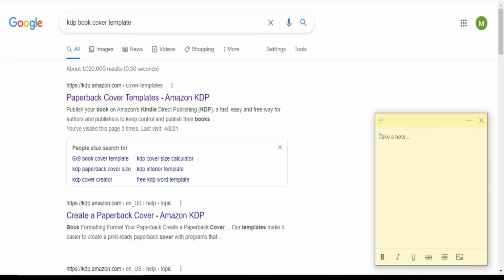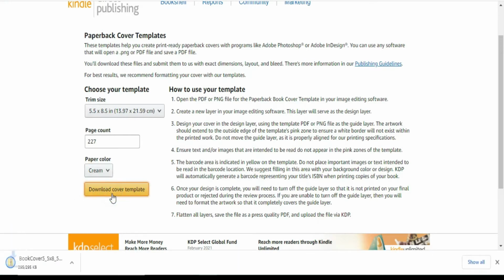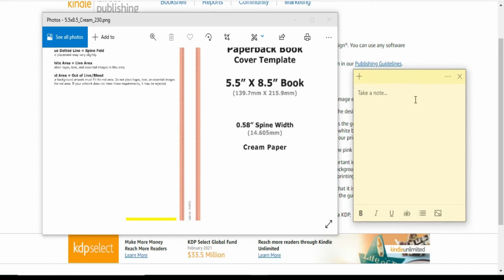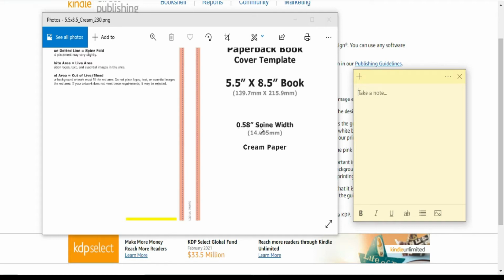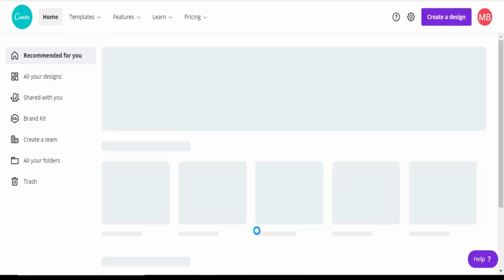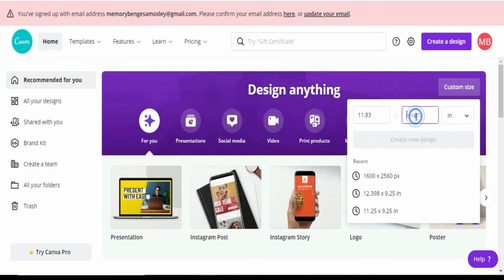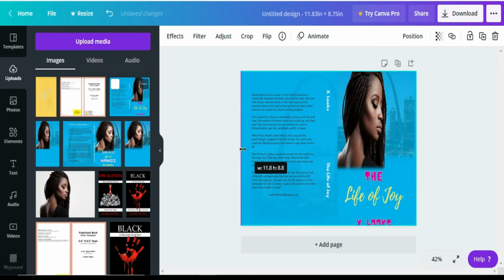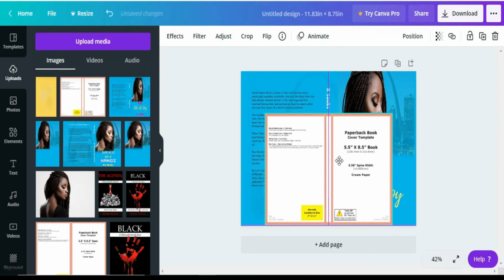✔COURSE 3| How to Measure for KDP Paper Back COVER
✔Check out my Keto Go to list with all the products I use and have mentioned in the Keto Weight Loss Journey videos:

First and foremost, I want to take this opportunity to thank you from the bottom of my heart for stopping by, I want you to know that I appreciate you and love you VERY MUCH! ❤❤❤

✨MY FILMING GEAR
✨KITCHENWARE & SEASONING
✨HEALTH & BEAUTY

✔😉NEW EPISODES: Every month

 My first name is Memory (that is my birth given name) and only name LOL (no middle name), I love to cook ALL types of food (and no, I am not a chef I just play one at home!) I aim to share the technique of ASMR through two of my favorite activities (eating and reading), I aim to share recipes through the technique of Mukbangs. 😊 I am an intuitive Empath who is Low key a little on the introverted side slash hermit, I am, however, VERY excited to merge my world with yours, I enjoy learning from people.
❤(Some)of my CLOTHING is Sponsered by American Dreamer LLC
This email account is controlled by the Brand Manager, all responses are contingent upon the managers discretion, final emails are viewed by Memory after the Brand Manager's screening process. Thank you in advance for understanding.

MY PSEUDONYM😜✨
✔Mansa Mneme
✔M.B. Mosley
✔Memory Bengesa

spiritual life, supernatural, spirit, mind body and soul, angel numbers, repeating numbers, law of attraction, 528 Hz Miracle Tone, 528 Hz Frequency Meditation,Healing, healing frequencies, Manifesting Positive Energy, 528 hz, Positive Energy, dream meanings, dreams, common dream meanings, dream interpretation,